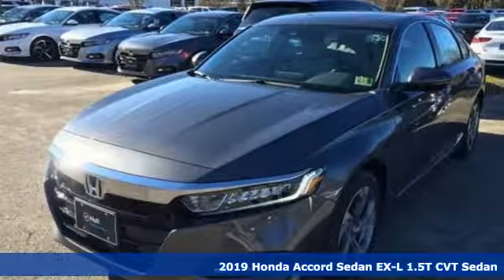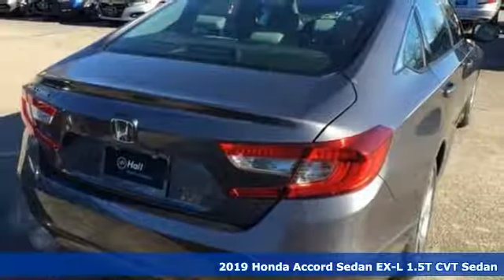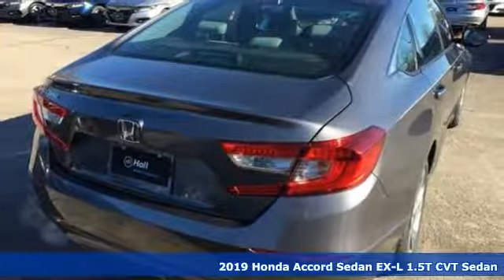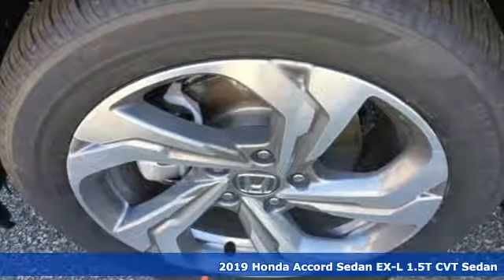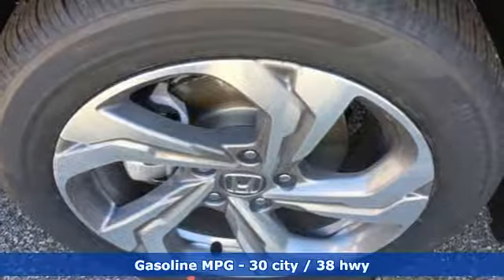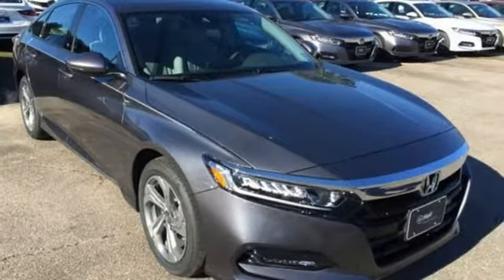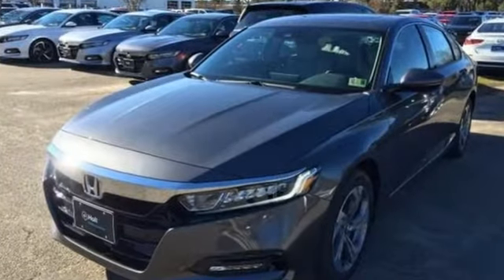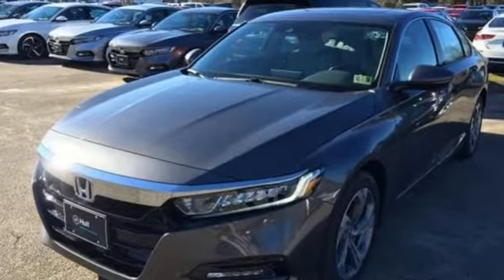New 2019 Honda Accord Virginia Beach VA Norfolk, VA #2190549 - SOLD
Year: 2019
Make: Honda
Model: Accord
Trim: EX-L
Engine: 1.5T I4 DOHC 16V Turbocharged VTEC
Transmission: CVT
Color: Gray
Interior: Gray
Stock #: 2190549
VIN: 1HGCV1F59KA017952

Address:
3516 Virginia Beach Blvd